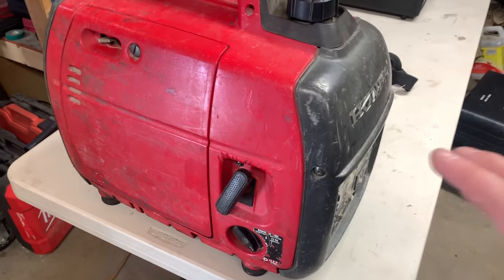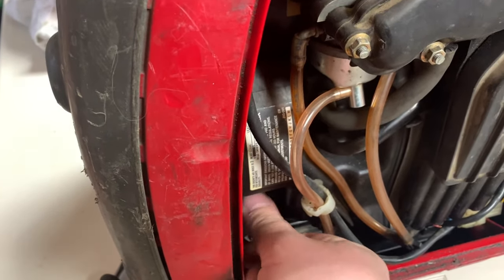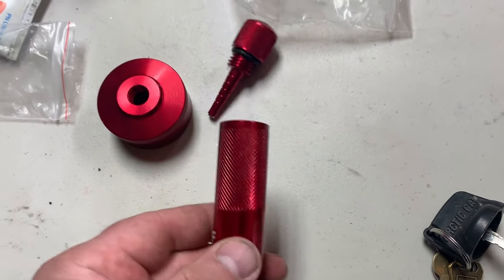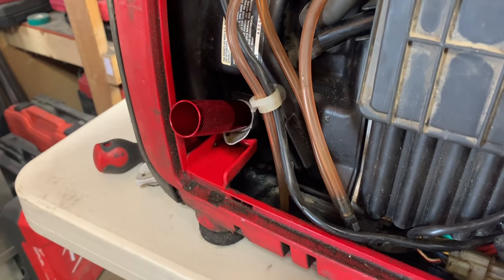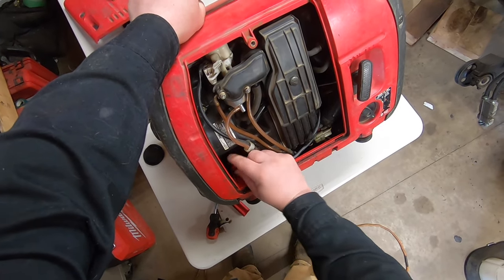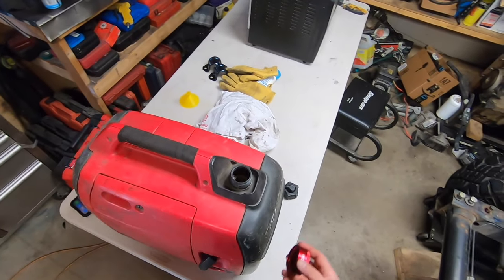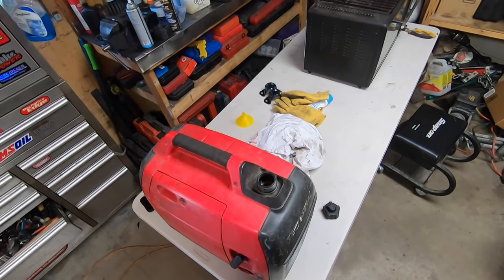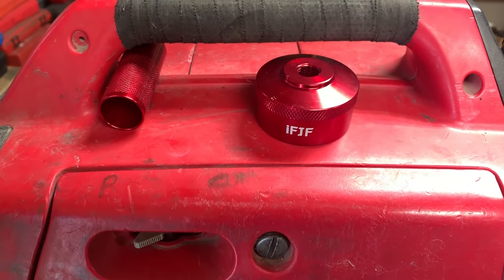What Every Honda EU2000i Owner Needs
Material:The three products are made from CNC Billet Aluminum,anodized red coated,effective anti-corrosion.
Fits:Honda Generator EU2000i,EU20i,EU1000i,EU10i.
Package includes: One Extended Run Gas Cap，one Mess Free Billet Aluminum Oil Change Funnel and one Magnetic Oil Change Dip Stick.
Characteristics:The crisp knurling design of the product surface, can be effective anti-skid, and make the installation or removal more convenient and safe.
Function:Screw this funnel into your generator, and make it easy and safe mess free oil changes.Magnetic DipStick's tip comes equipped with an strong Neodymium N50 Rare Earth magnet which attracts and holds onto any ferromagnetic metal shavings during engine operation.This Custom Gas Cap Adapter allows the user to hook up an auxiliary gas tank so that it can be used to feed the primary generator gas tank for extended operation time.